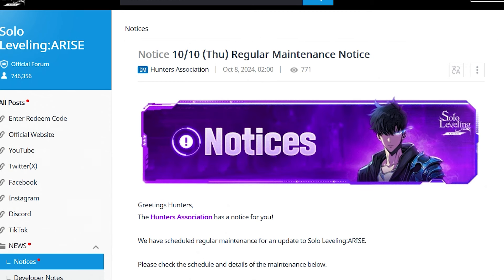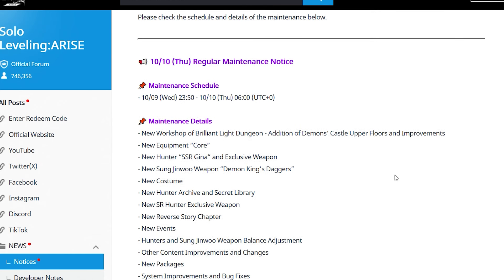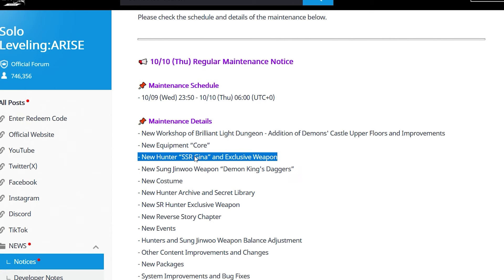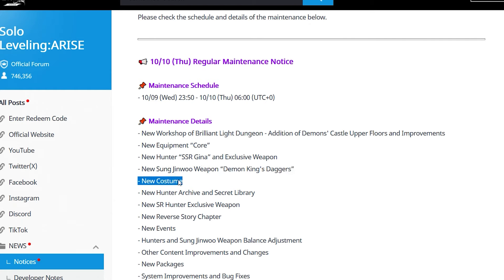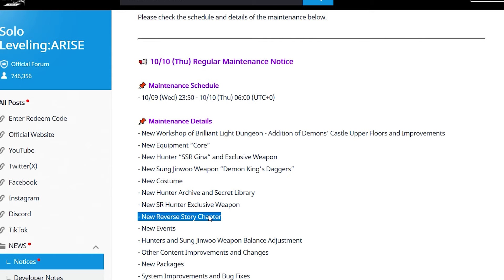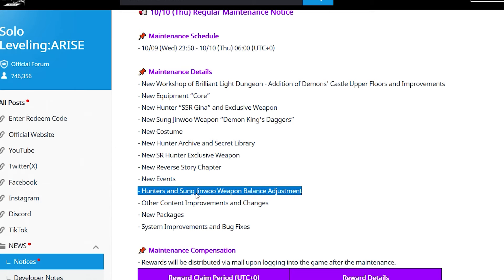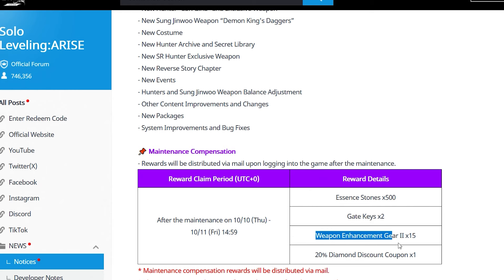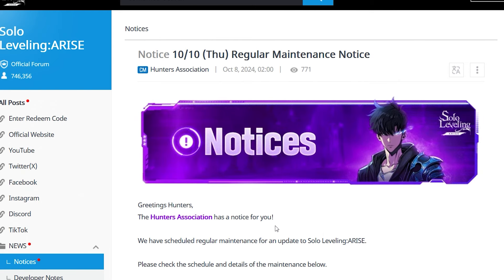*LET'S GOOOO!* MASSIVE W'S FOR SLA! THEY COOKED! GET EXCITED BOIS! WHAT TO KNOW (Solo Leveling Arise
Thank you so much for all the support and for being the goats!